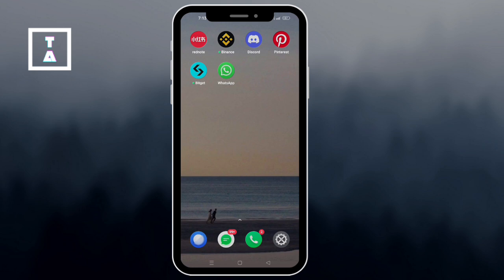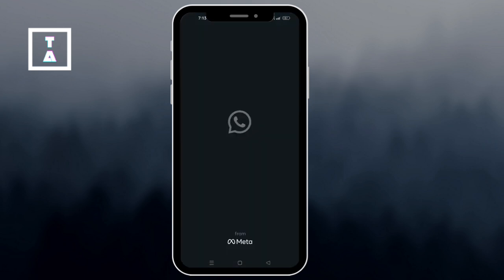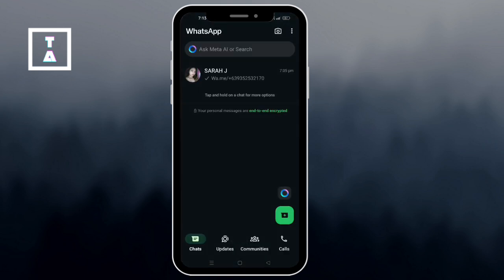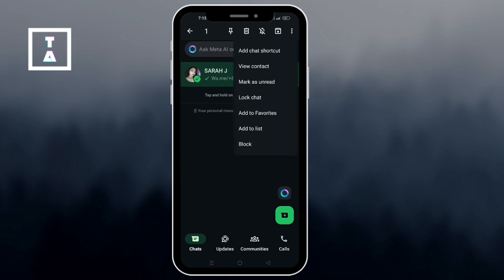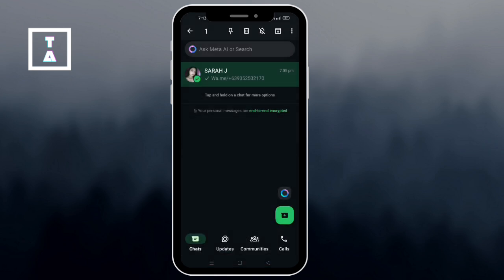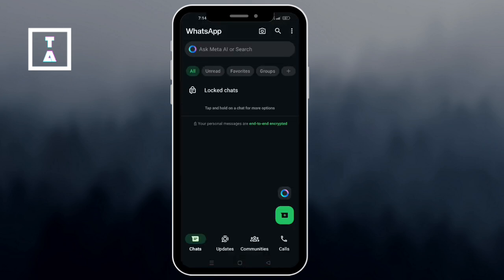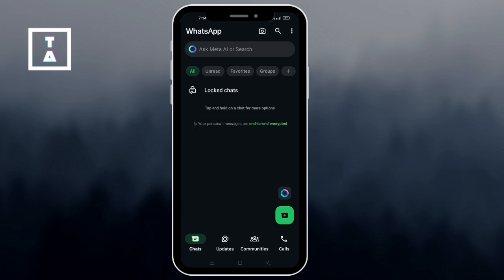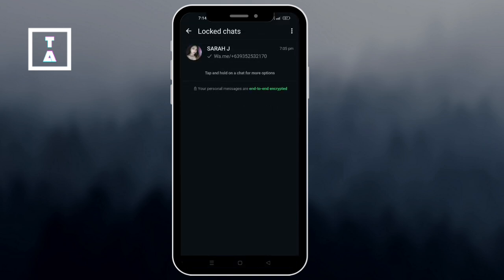How to Hide Locked Chats on WhatsApp in SECONDS!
Want to add an extra layer of privacy to your WhatsApp chats? In this tutorial, we’ll show you how to hide locked chats on WhatsApp so they remain completely private and secure. Whether you’re protecting personal messages or sensitive conversations, this method ensures no one can access them without your permission.

📌 What You'll Learn:
✔️ How to lock chats on WhatsApp
✔️ How to hide locked chats for extra security
✔️ How to access hidden locked chats
✔️ Best privacy settings to keep your chats safe

Make sure your WhatsApp conversations stay private by following these simple steps!